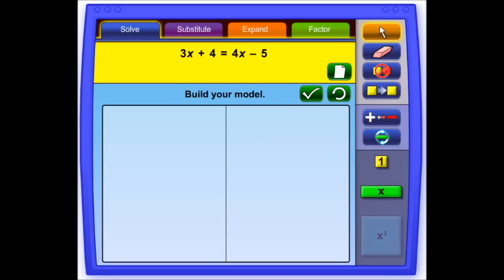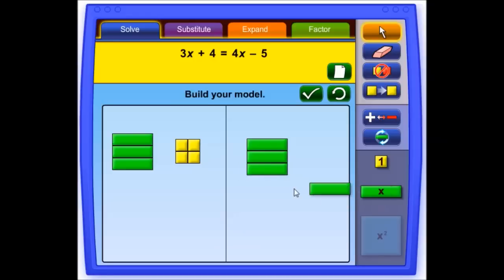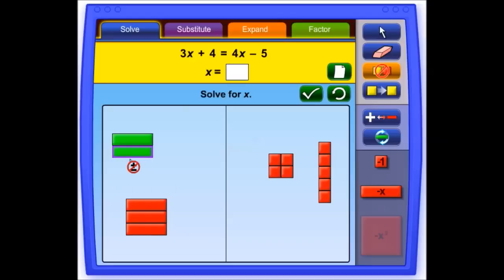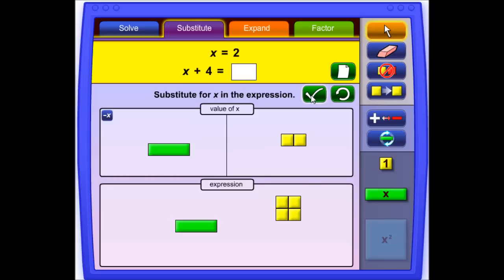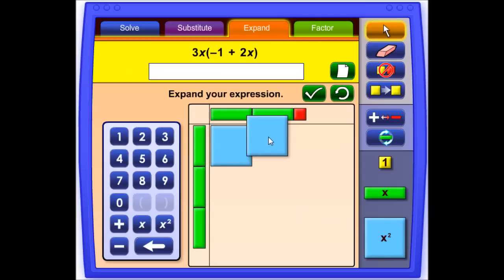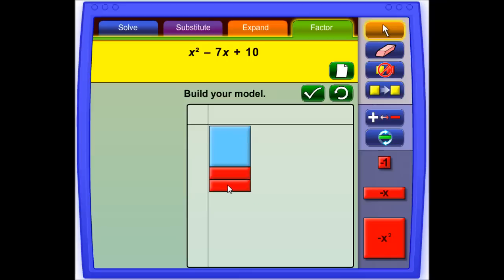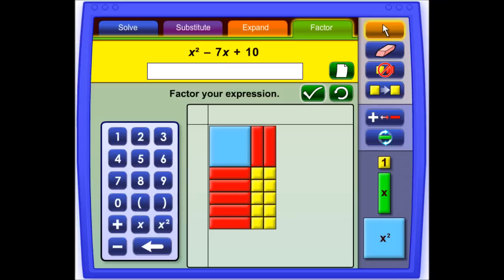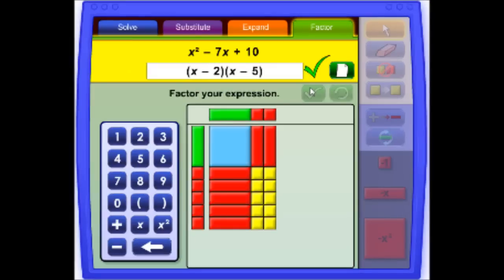Algebra Tiles Tutorial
This tutorial provides instructions on how to use Illuminations' applet, Algebra Tiles. To access the activity and get supplemental materials,